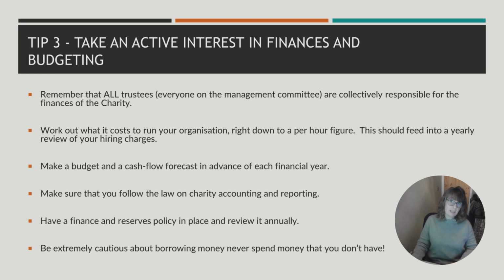Top tips for new Trustees